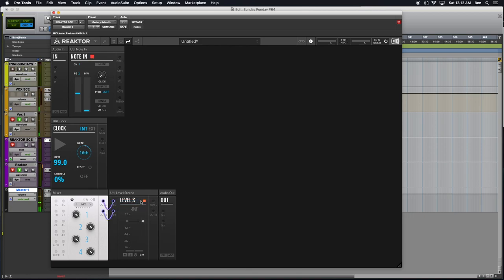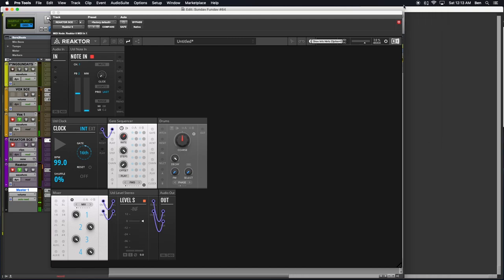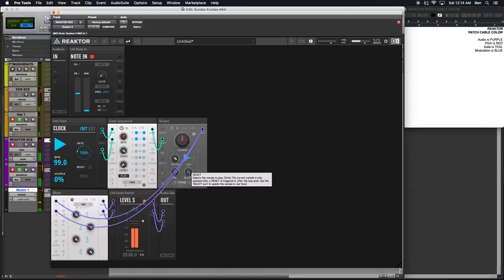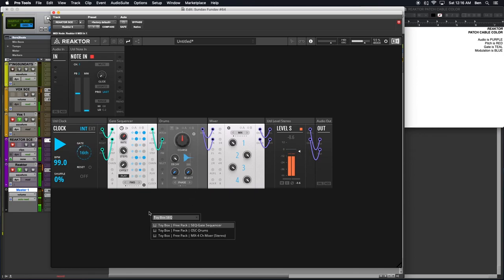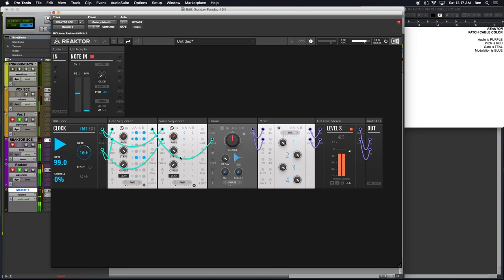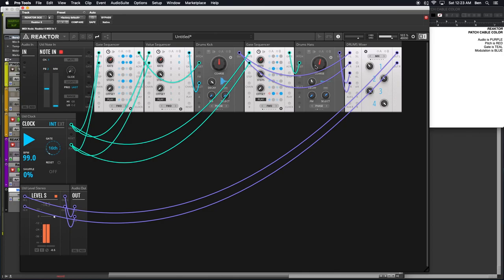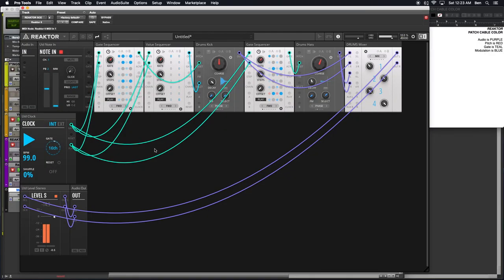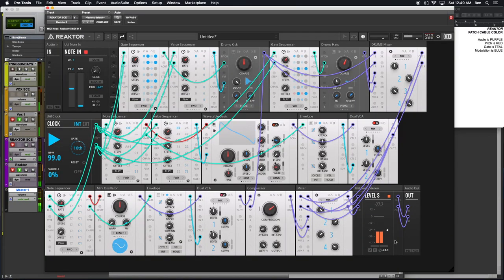Sunday Funday #64: Drums + Wavetable Basic From TOYBOX in Reaktor 6.3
The sixty-fourth episode of Sunday Funday podcast, hoisted by Benjamin.
Episode #64 finds us continuing to explore the Reaktor 6.3 Update! Native Instruments have put out a MASSIVE update to their Reaktor software, enabling one of the most requested features, front facing REAKTOR BLOCKS PATCHING! We start a new build of a basic synth rack, using the DRUMS block from the TOYBOX Free Pack collection, and the WAVETABLE BASIC Oscillator from the TOYBOX Floor Shakers collection. This podcast aims to uncover the magic and demystify Native Instruments Reaktor 6, and synthesis in general.
TOYBOX FREE PACK
DRM.
OSC-Drums.
SEQ.
SEQ-Gate Sequencer.
SEQ-Note Sequencer.
SEQ-Value Sequencer.
OSC.
OSC-Mini Oscillator
MOD.
MOD-Envelope.
EFX.
DYN-Compressor.
MIX.
UTL-Dual VCA.
TOYBOX FLOOR SHAKERS.
OSC.
OSC-Wavetable Basic.